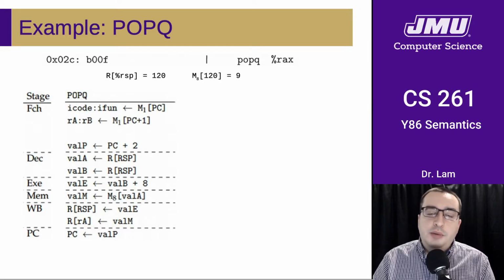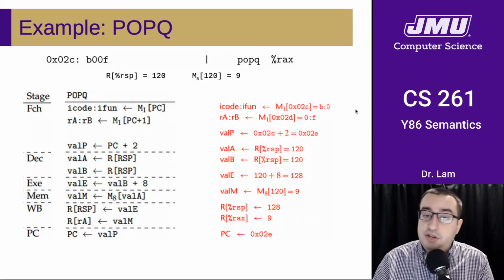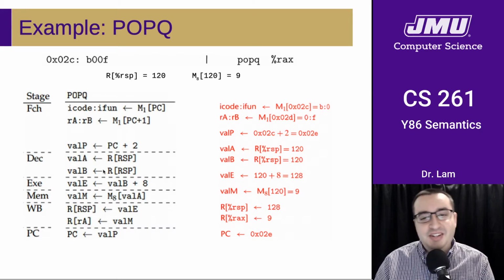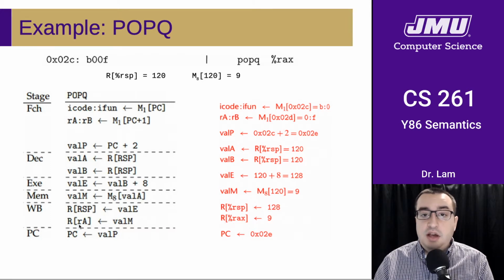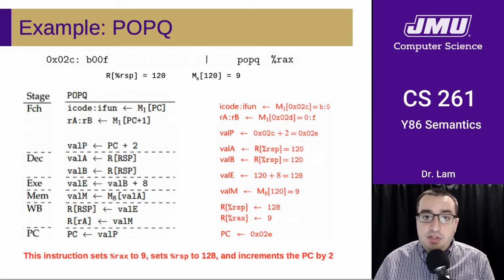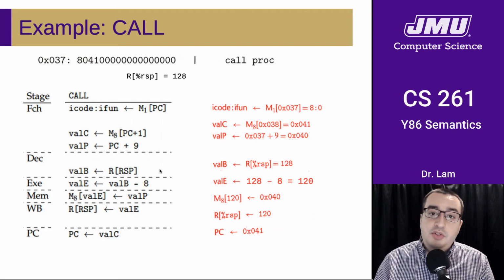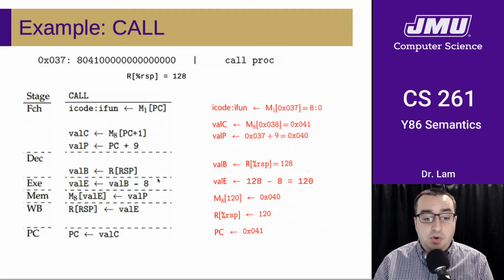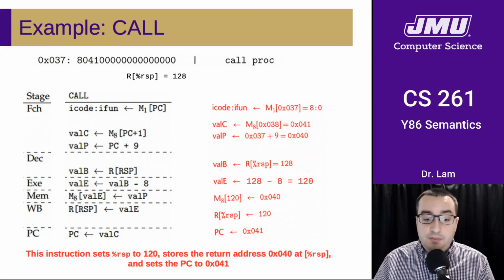JMU CS261 20 Y86 Semantics Part 4 - Examples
More complex examples of Y86 semantics

ERRATA (Fall 2021): around 7:55, the correct PC semantics for HALT should assign valP to PC, not zero. (This was changed between Fall 2020 and Fall 2021.)